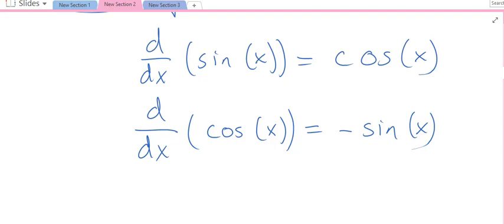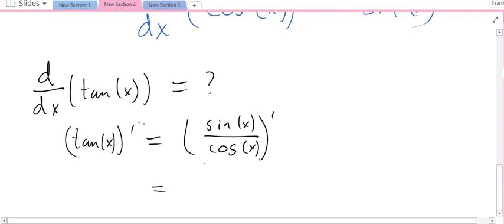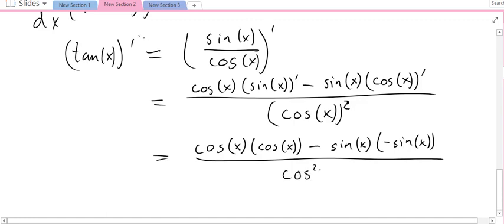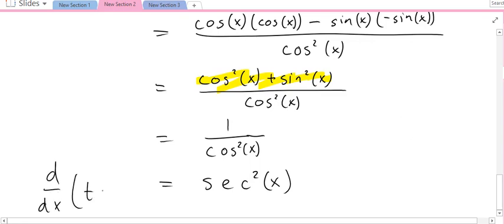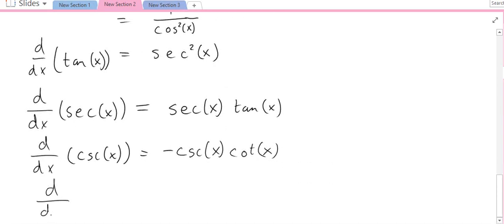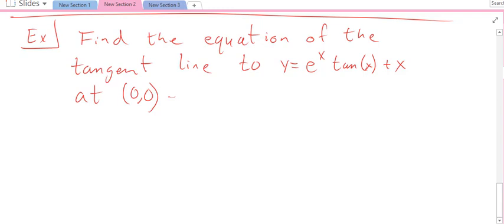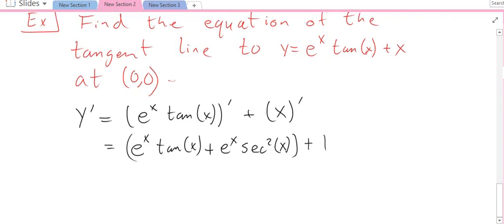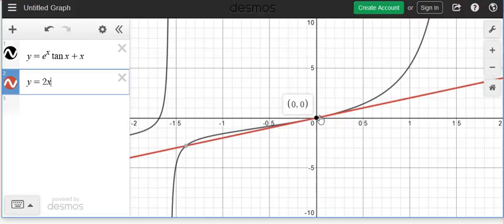Derivative of tangent and example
Some more derivatives